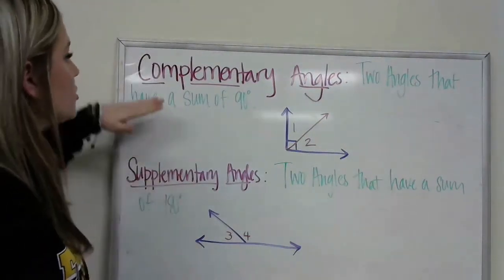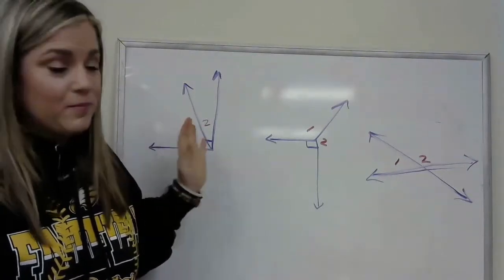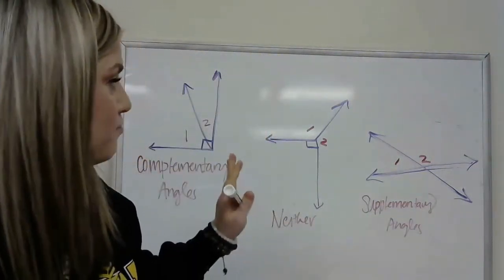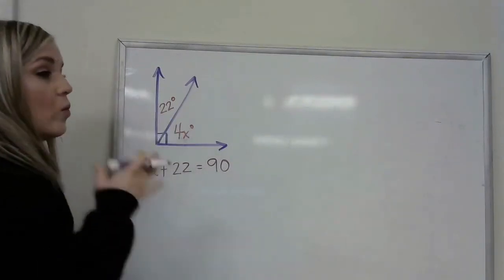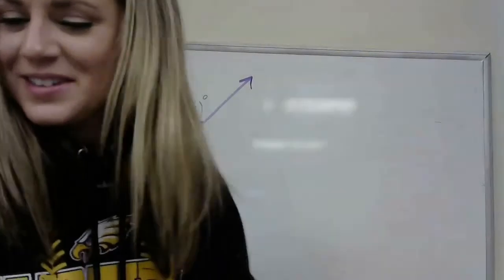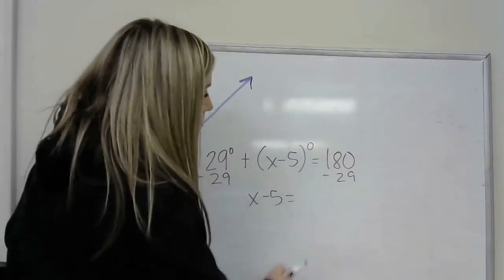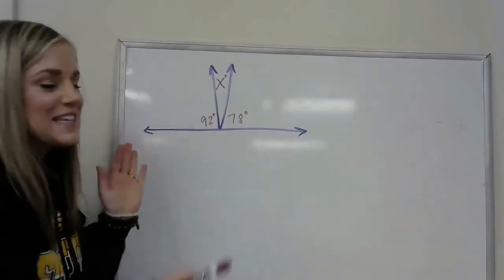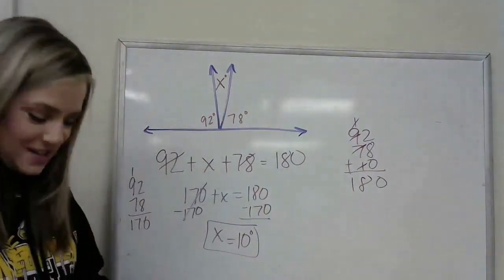7th Grade Ch 8 Lesson 2- Complementary & Supplementary Angles